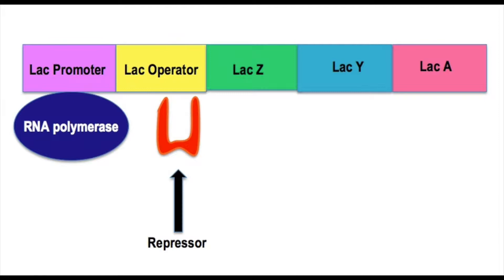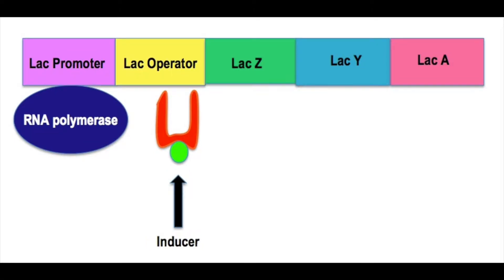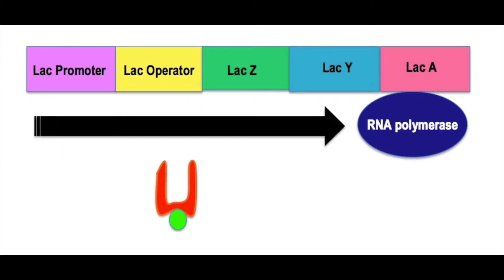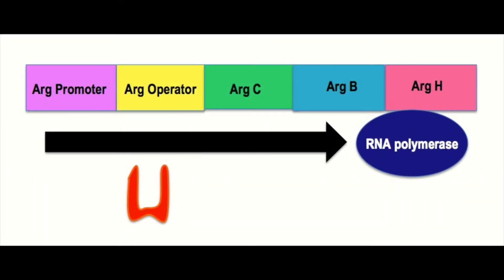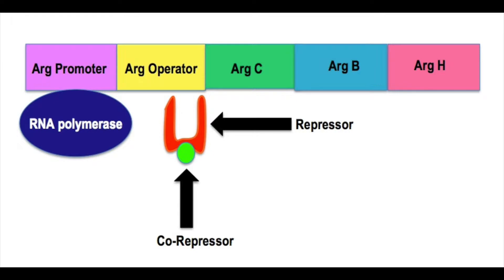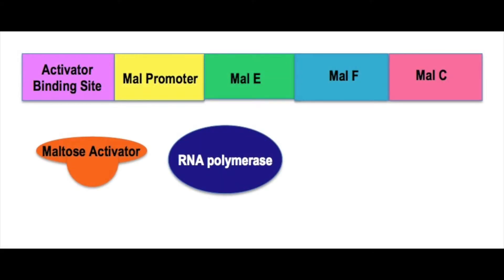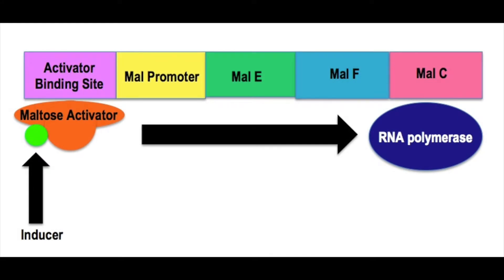Operons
An extra credit video we made for our microbiology class explaining the lactose operon, arginine operon, and maltose operon.